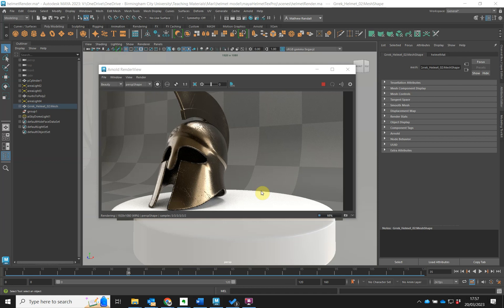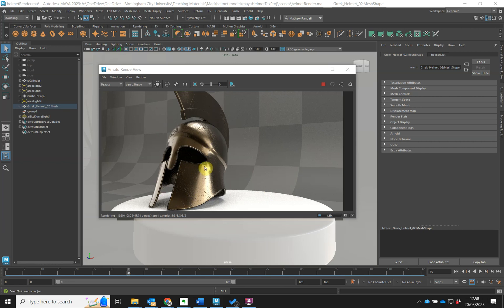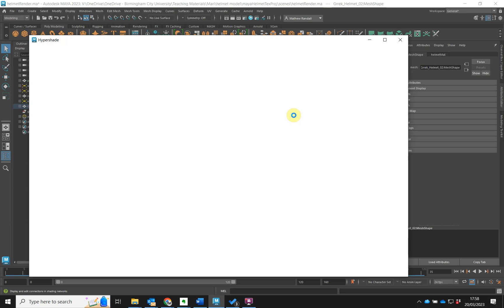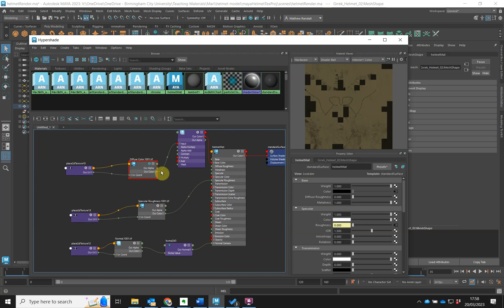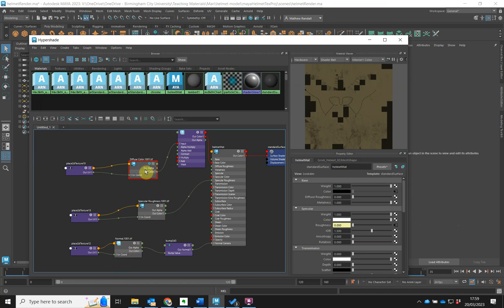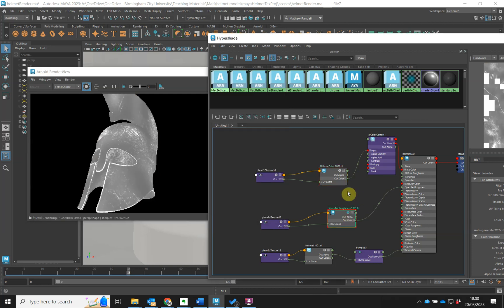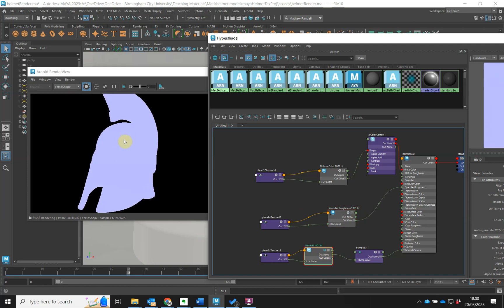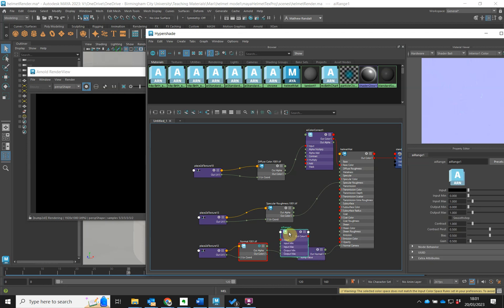Rendering Texture Channels in Maya to Create a Contact Sheet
This tutorial covers how to render out individual texture channels when in Maya when creating a contact sheet.